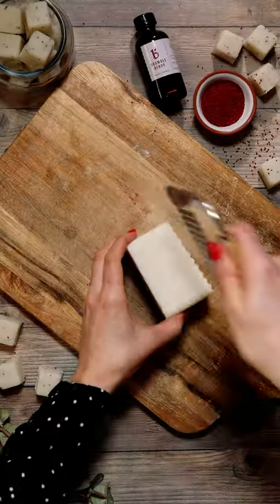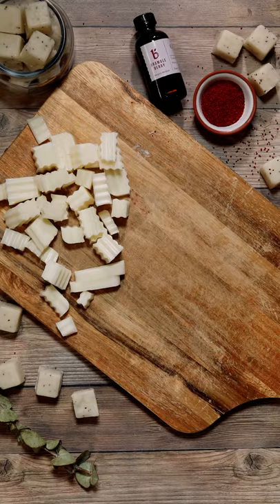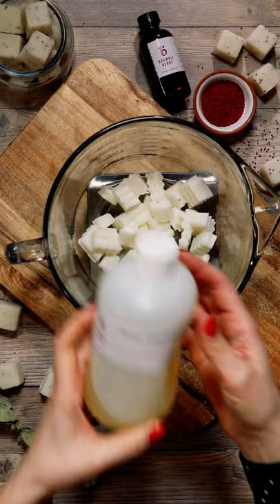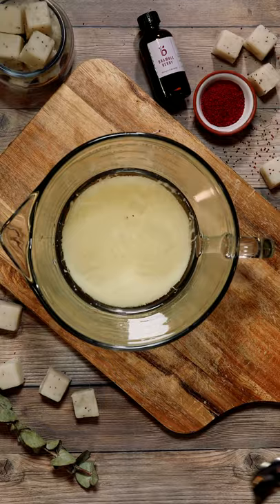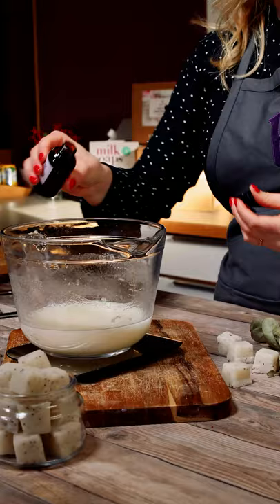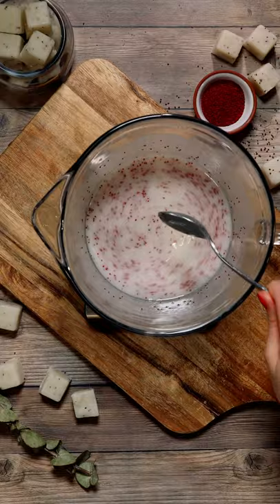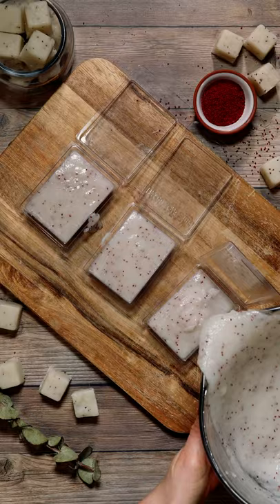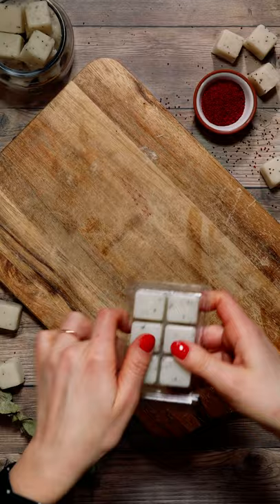How to Make Cranberry Sugar Scrub Cubes | Bramble Berry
Find the Cranberry Sugar Scrub Cubes Project on our

Solid sugar scrubs have all the same exfoliating benefits, but they’re a little easier to handle.
These sugar scrub cubes is made with goat milk soap base, sweet almond oil, cranberry seeds, and sugar. The bars come together in about 15 minutes, and they're ready to use or gift once they're fully cool and hard.

Ingredients:
7 Small Cubes Mold and Package
6 oz. Goat Milk Melt and Pour Soap Base
6 oz. Sweet Almond Oil
0.5 oz. Cranberry Fig Fragrance Oil
18 oz. Cane Sugar
0.2 oz. Cranberry Seeds

To use, warm the cube in water and then break it apart in your hands. The cube will lather, scrub, and moisturize all at once.